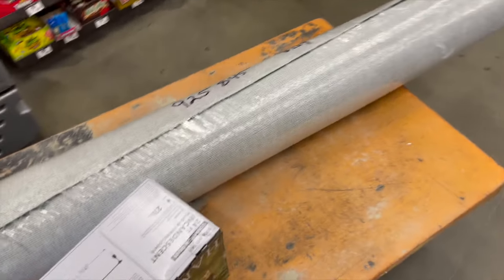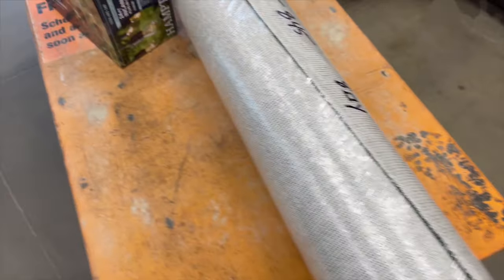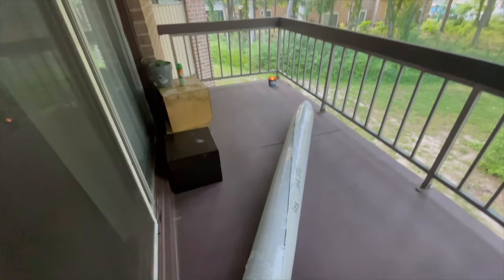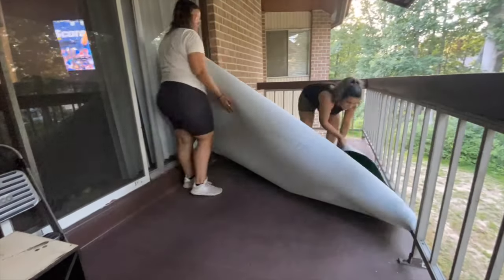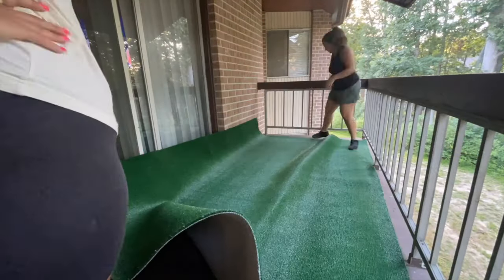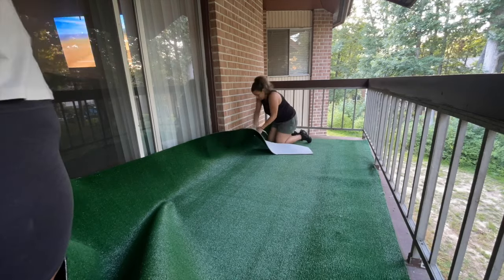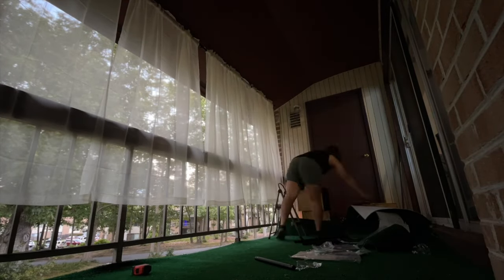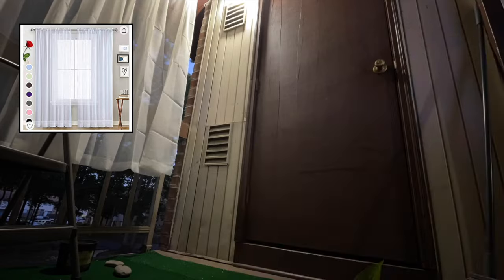Easy & Fast Renter Friendly Porch Makeover | Budget & Renter-Friendly Decor Options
Links to Items I used:

Screw Hooks
Faux Grass
String Lights
Patio Set

I hope this video sparks some ideas on how to transform your patio on a budget :)

Amazon Storefront

Link to Keurig Iced Coffee Maker

Privacy Screen for Chainlink Fence

Link to Swingset

Link to trampoline

Follow my business Instagram Account: @shedidthat.llc